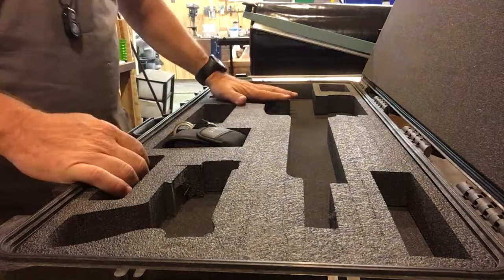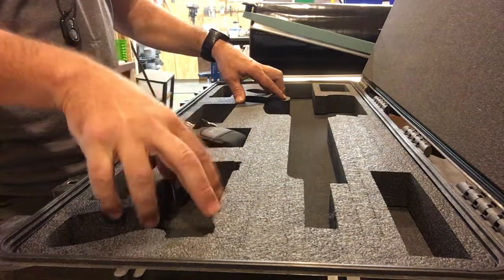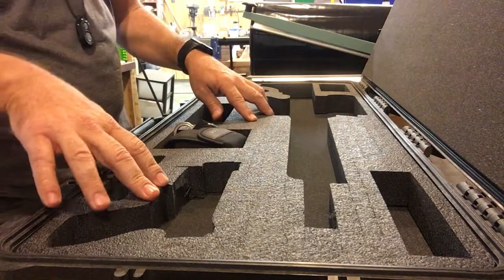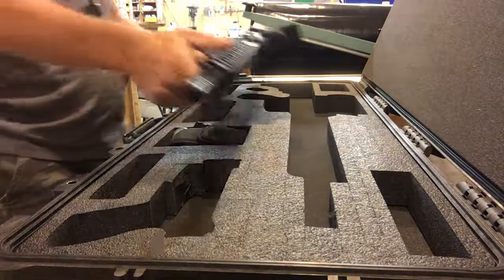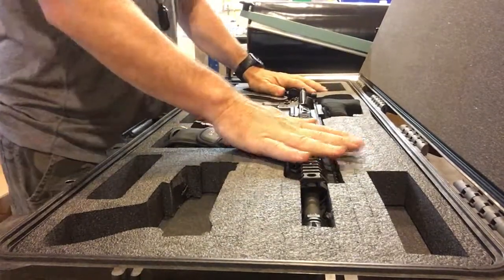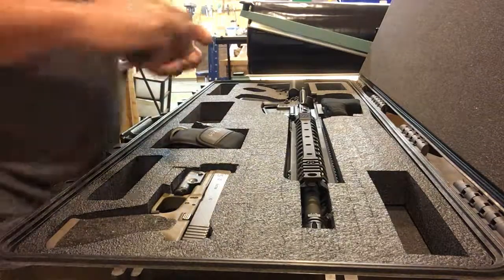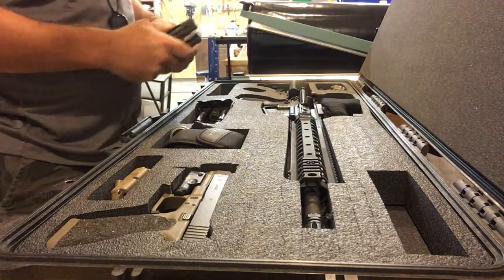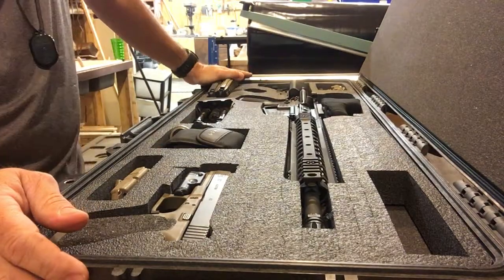Eaton Tactical ETI AR15 Gun Case Insert Setup - Part 6 of 7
Eaton Tactical Innovations Gun Case Insert Setup - Part 6 of 7

Case Type:  PELICAN™ 1700 RIFLE CASE
Gun Type:  AR-15 RIFLE